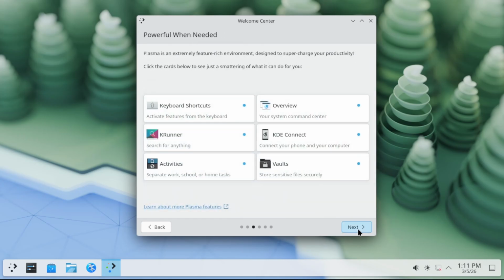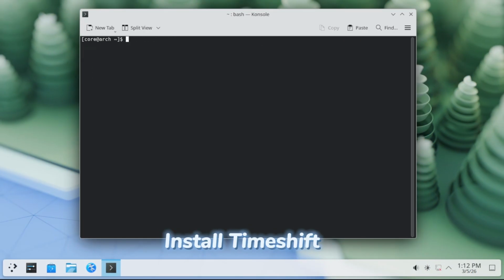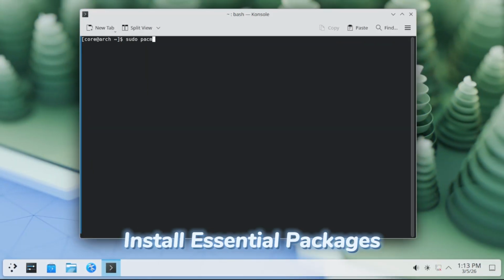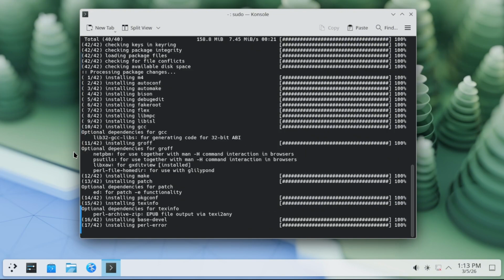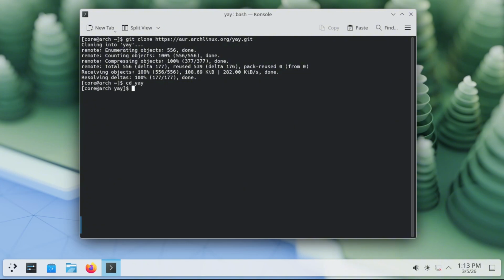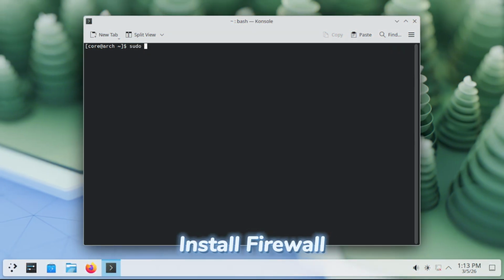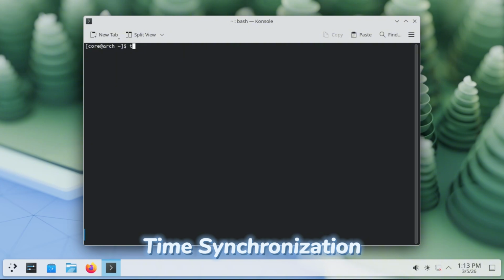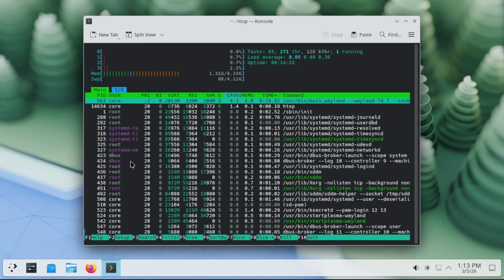6 Things You MUST Do After Installing Arch Linux (Archinstall Guide)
Just installed Arch Linux using the archinstall script and not sure what to do next? In this video, I’ll walk you through the essential steps to take after a fresh Arch Linux installation to make your system stable, secure, and ready for daily use.

We’ll start by updating the system, then install a powerful backup tool called Timeshift, set up essential packages every Arch user should have, install an AUR helper, enable a firewall for better security, and finally configure automatic time synchronization.

If you're new to Arch Linux, these steps will help you turn a minimal installation into a solid working system.

This guide is perfect for:
• Beginners who installed Arch using archinstall
• Developers setting up an Arch Linux environment
• Anyone looking to properly configure their Arch system after installation

1️⃣ Update the System - sudo pacman -Syu

2️⃣ Install Timeshift (System Backup) - sudo pacman -S timeshift
3️⃣ Install Essential Packages - sudo pacman -S base-devel git neovim htop firefox networkmanager
5️⃣ Install and Enable Firewall - sudo pacman -S ufw
6️⃣ Enable Time Synchronization - timedatectl set-ntp true

Arch Linux gives you full control over your system. Setting up these essentials will help you keep your system stable, secure, and ready for development or daily use.